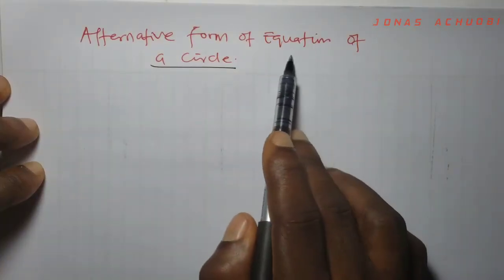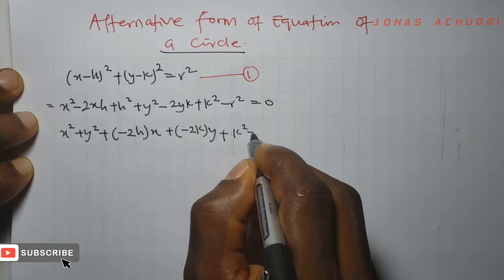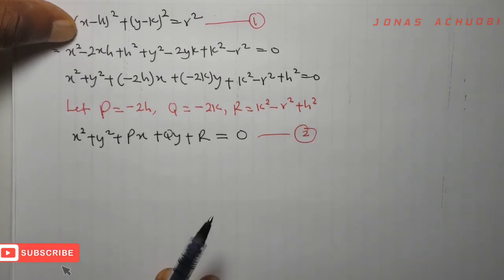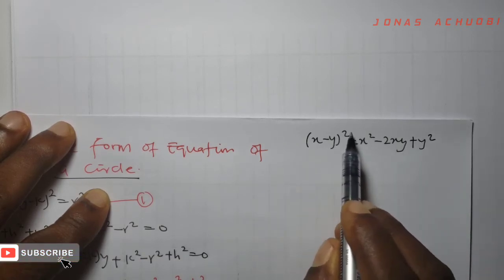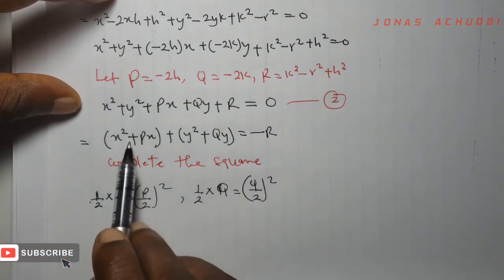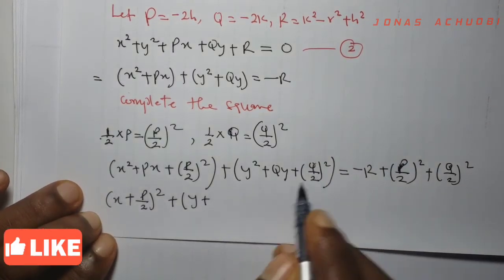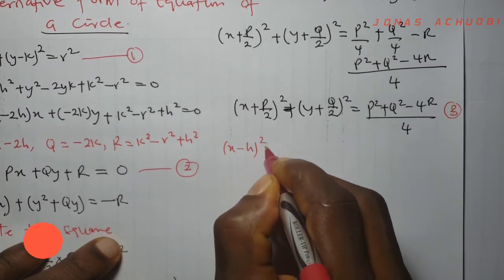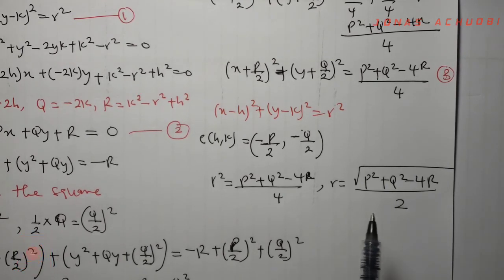Equation of a Circle|Alternative form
Equation of A Circle|Alternative form. In this video, the equation of a circle in the alternative form is derived from the equation of a circle in standard form.

By completing the square, expressions for the centre coordinate as well as the radius of the circle have been obtained.

Problems have been solved in the next video to show how the centre and radius of a circle can be found using the alternative form of the equation of a circle.